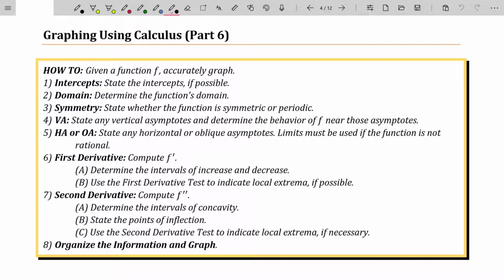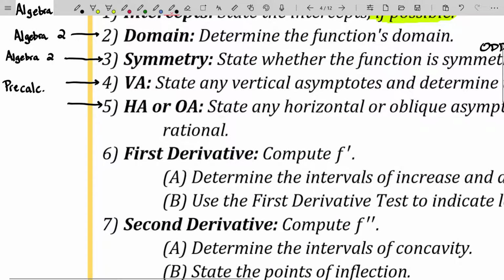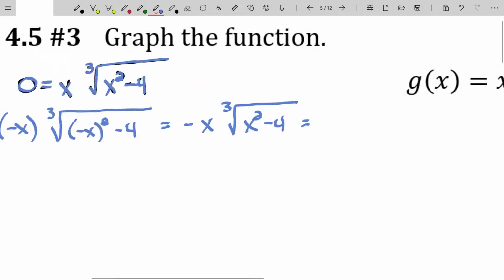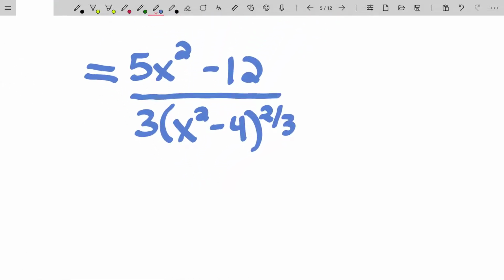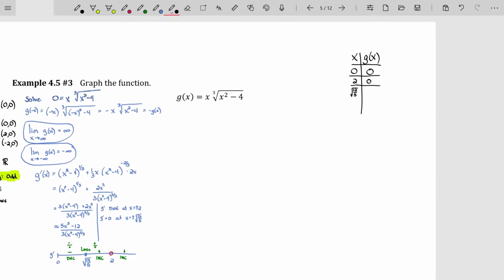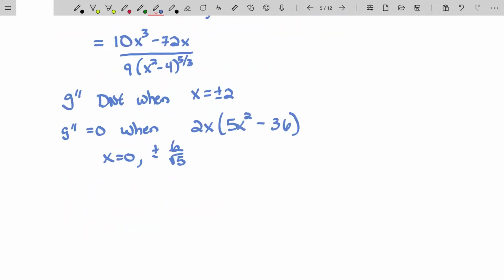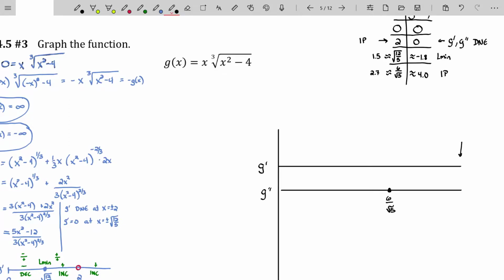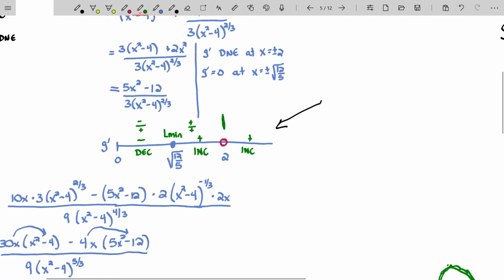Summary of Curve Sketching - Graphing Using Calculus (Part 6)